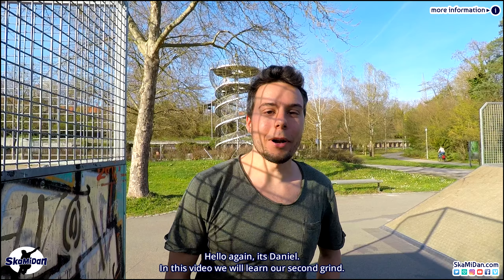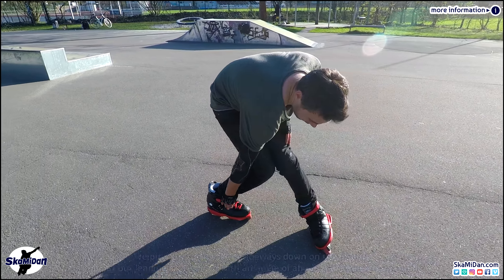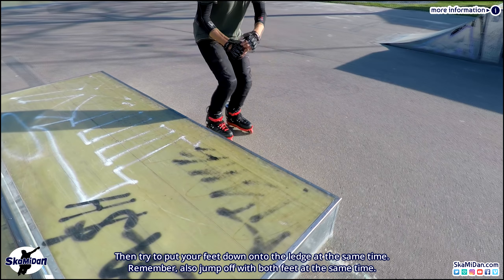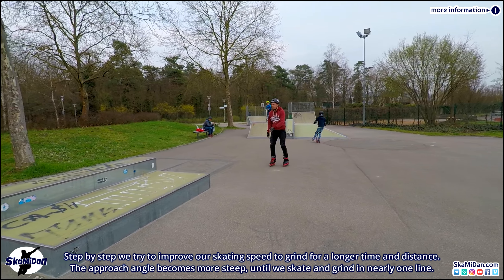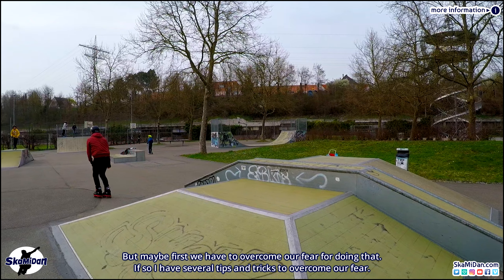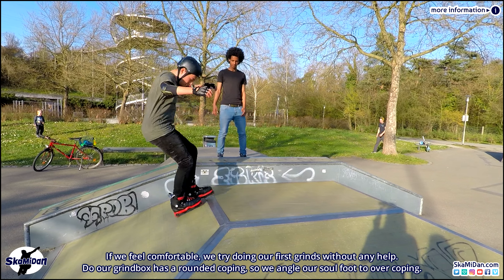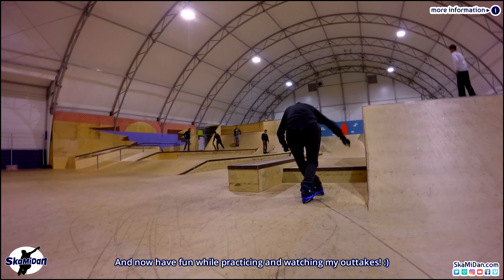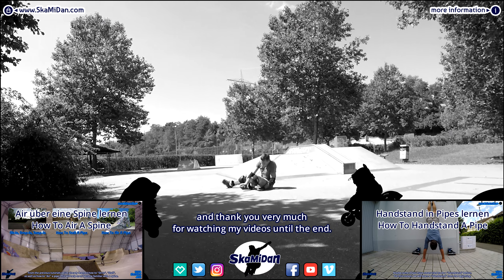How To Soul Grind - Learn It Easily And How To Overcome Fear - Aggressive Inline Advanced I #05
► Description:
In this video we will learn how to Soul Grind on Aggressive Inline Skates. We start practicing the Soul-Grind by learning the Soul Grinds proper posture and Soul-Grinds Foot Position.
After that we will learn step by step how to jump into the Soulgrind onto a ledge and curb. We will jump into the correct Soulgrind position.

Next step is skating slowly to jump into the Soul-Grind with our Inline Skates and Rollerblades.
In this way we will learn our very first Soulgrind, as well as our very first grind.

The Soul Grind is one of the most easiest grinds to learn.

Lastly we will learn the perfect jump to land into the Soul-Grind. With this tutorial it's easy to learn a Soul Grind.
This tutorial is the most best tutorial how to Soul-Grind.
Step by step we will the Soul-Grind, the proper posture, jumping off, jumping into the Soulgrind and much more.
This video tutorial is also about how to overcome fear doing a Soulgrind.

Used Skates, Parts & Protectors:
(Most of the used items you'll find at my web store).
(Die meisten in diesem Video verwendeten Artikel, findest du auch in meinem Webshop).
► POWERSLIDE Metropolis 80mm
► MyFit Crown Liner
► POWERSLIDE Urban Brake
► POWERSLIDE Spinner Wheels 80mm / 85a
► POWERSLIDE Protection / Schoner:
► USD Carbon Free Boots
► Others

► G-Form Shin & Knee Pads:

► G-Form Elbow Pads:

Filmed By:
► Daniel Lott, Yvonne Schmidle, Yafet & Lea Kübler
► GoPro Hero 5 Black

► Feiyu G5 3-Axis Splash-Proof Handheld Gimbal

Used Music:
► Intro:
ALBIS - Cameras

► How To Soul-Grind  How To Soul Grind
► Soul-Grind Proper Posture  Soul Grind Proper Posture
► Soul-Grind Proper Position  Soul Grind Proper Position
► Easiest Way Learning A Soul-Grind  Easiest Way Learning A Soul Grind
► Aggressive Inline Soul-Grind  Aggressive Inline Soul Grind  Rollerblading Soul-Grind  Rollerblading Soul Grind  Inlineskates Soul-Grind  Inlineskates Soul Grind
► How To Soul Grind Step By Step  How To Soul-Grind Step By Step
► Soul-Grind  Soul Grind  Soulgrind  How To Soulgrind  Soul-Grind Aggressive Skates  Soul Grind Aggressive Skates
► Very Best Soul Grind Tutorial  Very Best Soulgrind Tutorial  Trick Guide Soul Grind  Trick Guide Soulgrind
► How To Overcome Fear Doing a Soul-Grind  How To Overcome Fear Doing A Soul Grind